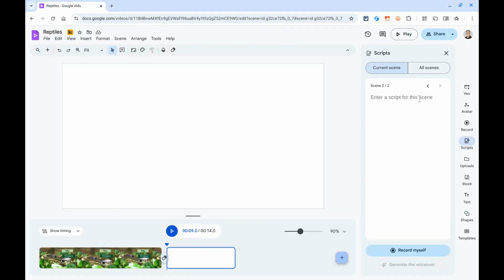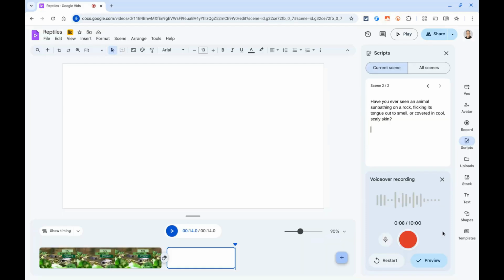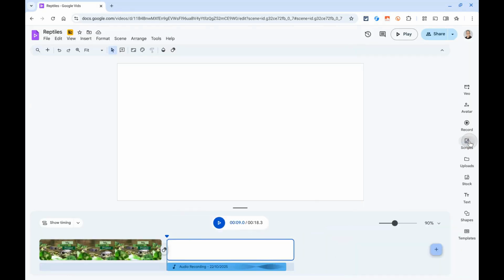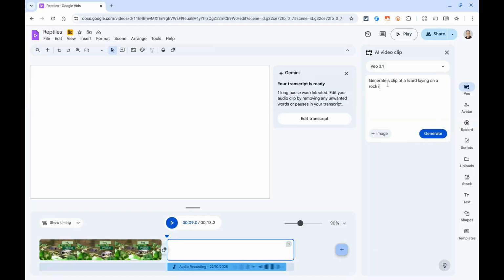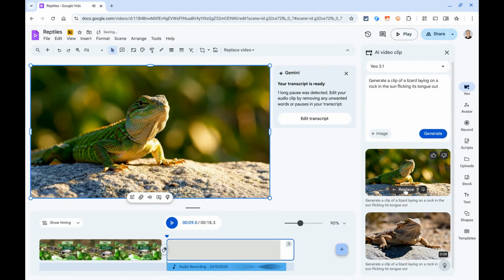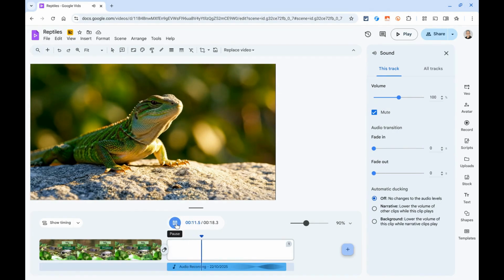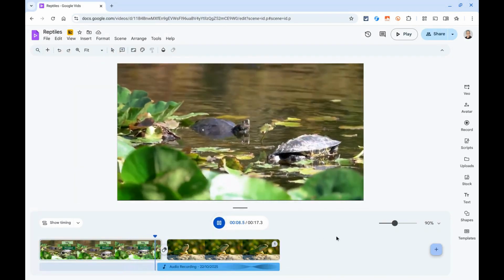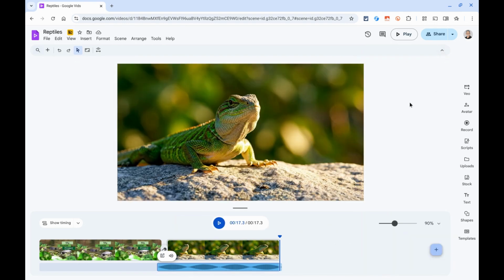Vids 04 - Tell Your Story: AI Video, Narration & Scripts in Google Vids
Let's bring your story to life! This video covers adding new scenes, writing scripts, and recording your own audio narration. We'll also explore the magic of using Veo to generate AI video content, plus learn how to manage audio timing and understand AI transcripts. Keep watching our Google Vids series to master every feature!

Adding extra scenes
Adding a script to each scene
Recording and adding audio narration
Using Veo to generate AI video content
Muting unwanted audio
Adjusting audio and video timing
Understanding AI transcripts

Vids training produced with ❤ for the ANZ Google for Education team